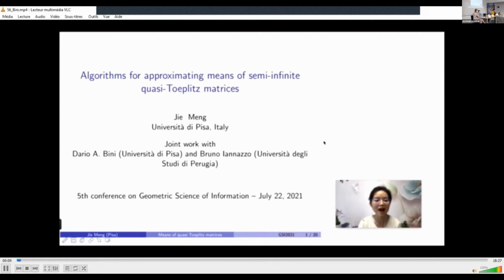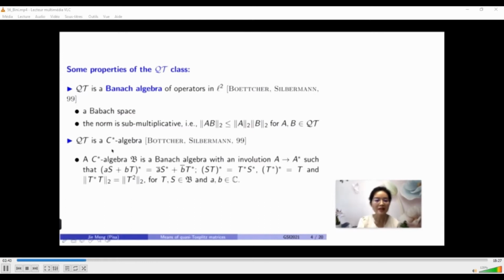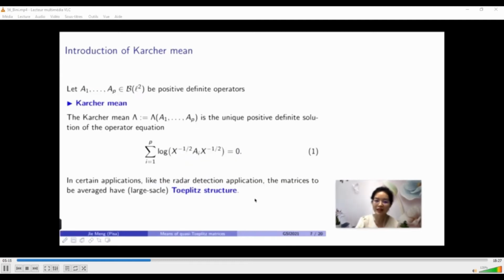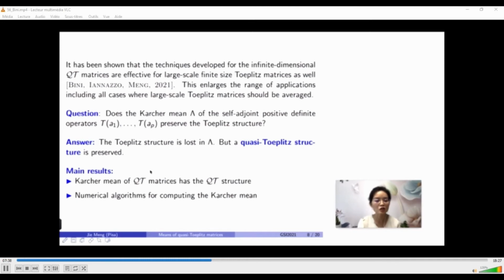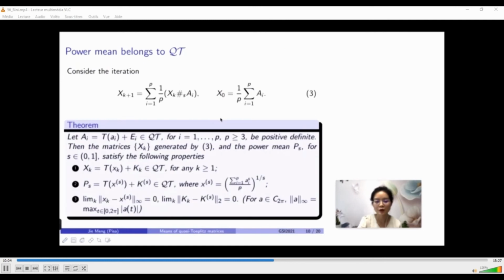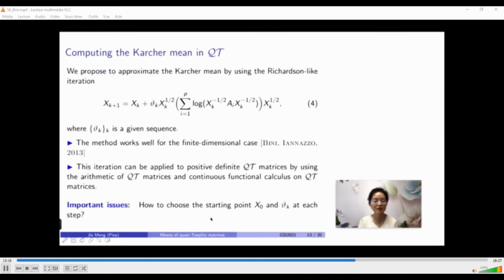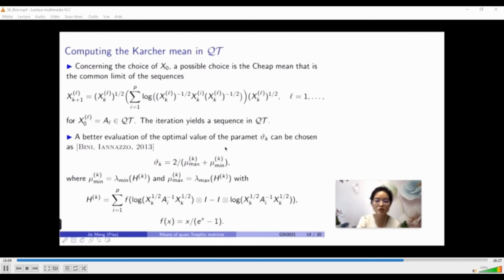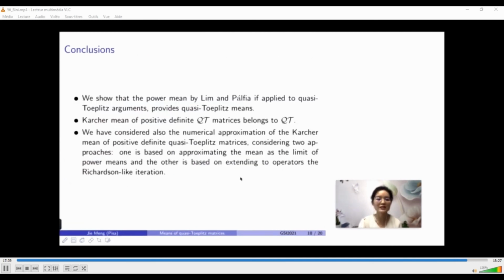Algorithms for approximating means of semi-infinite quasi-Toeplitz matrices!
Dario A. Bini, Bruno Iannazzo, and Jie Meng

Abstract. We provide algorithms for computing the Karcher mean of positive definite semi-infinite quasi-Toeplitz matrices. After showing that the power mean of quasi-Toeplitz matrices is a quasi-Toeplitz matrix, we obtain a first algorithm based on the fact that the Karcher mean is the limit of a family of power means. A second algorithm, that is shown to be more effective, is based on a generalization to the infinite dimensional case of a reliable algorithm for computing the Karcher mean in the finite-dimensional case. Numerical tests show that the Karcher mean of infinite-dimensional quasi-Toeplitz matrices can be effectively approximated with a finite number of parameters.